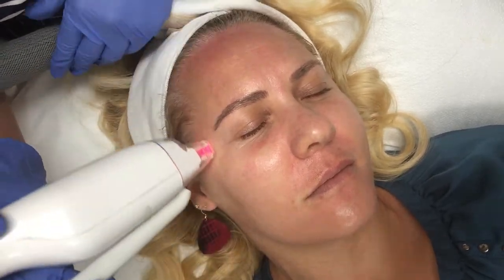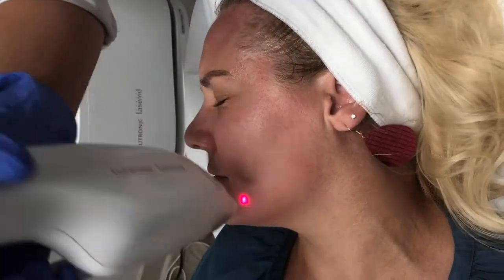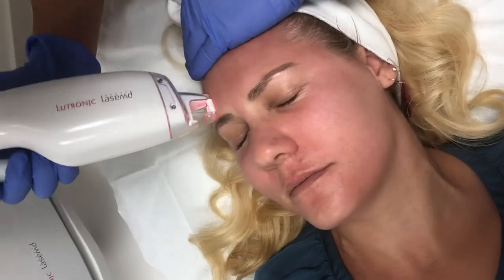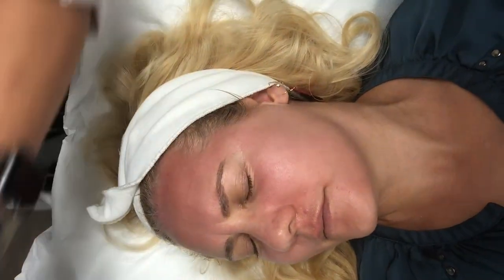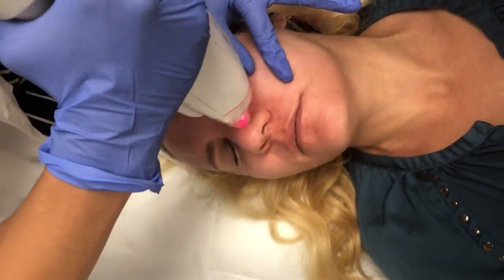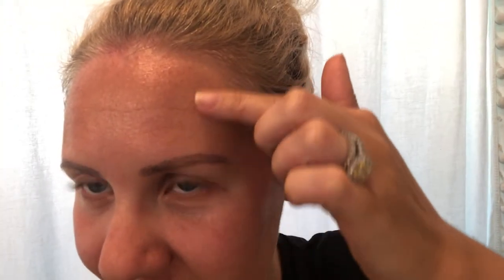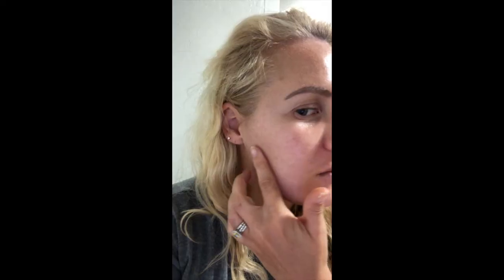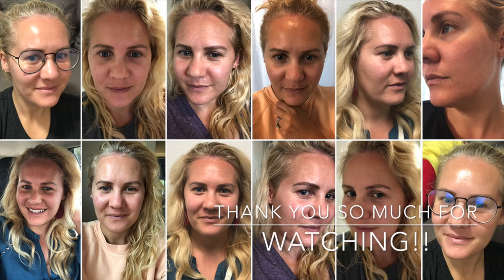I Got a Laser Facial! Get The Lowdown on What a Laser Facial Does and See The Results!!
I went out of my comfort zone and got my first laser facial!! Sharing my experience getting a Lutronic LaseMD Laser Facial Treatment. See what the facial treatment looks like as well as my post treatment progress updates.